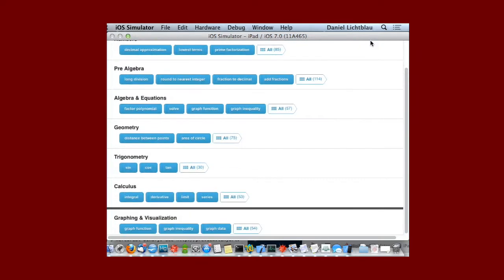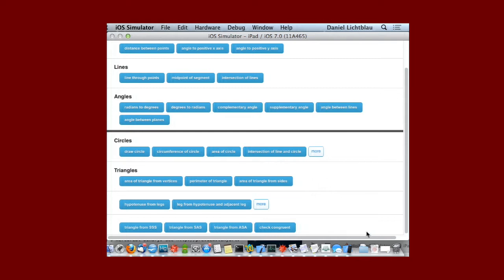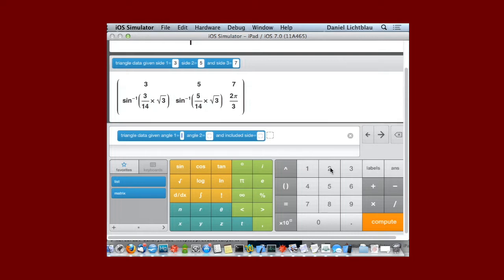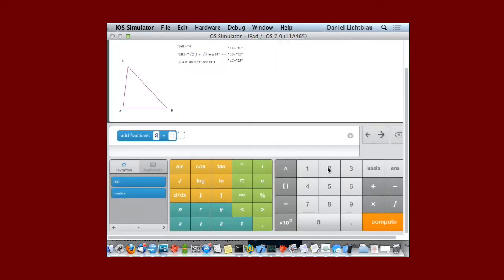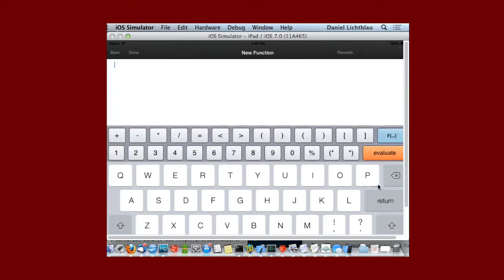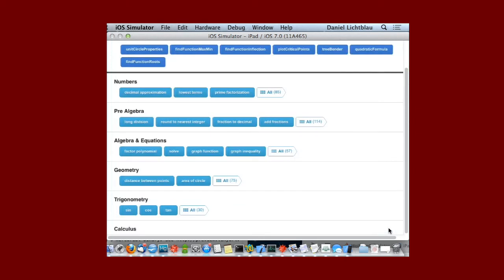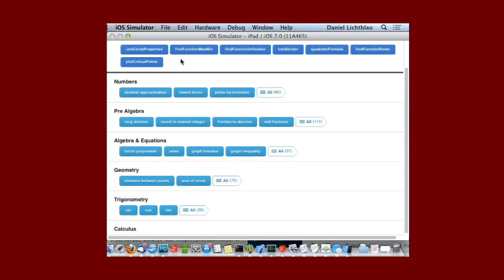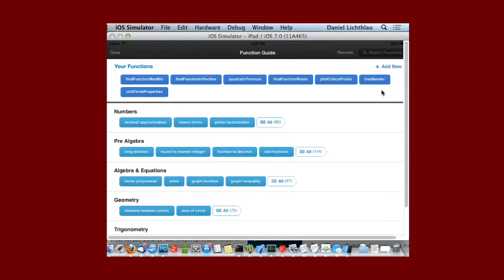Intro to Wolfram Calculator